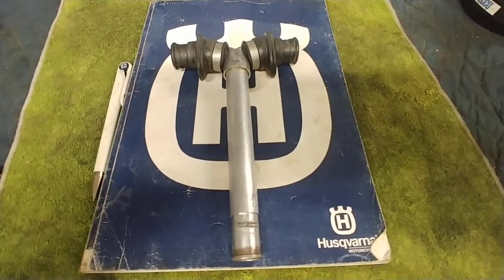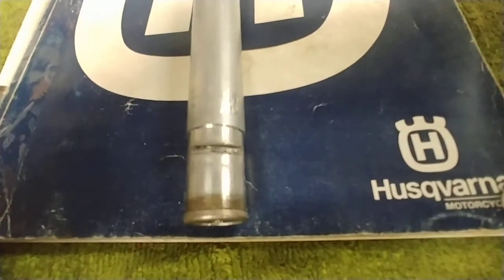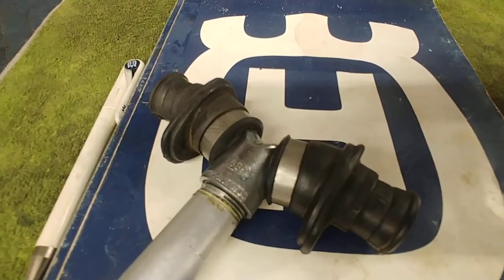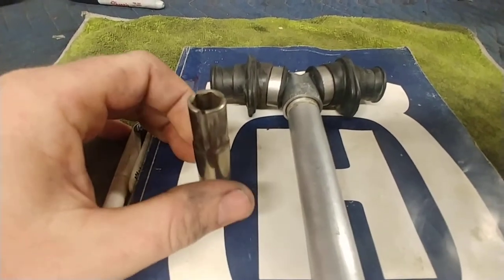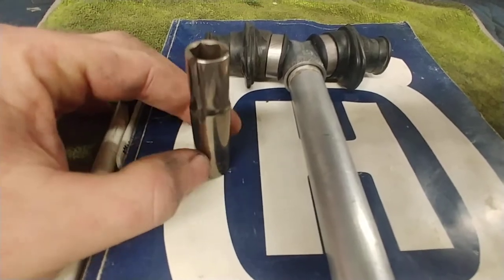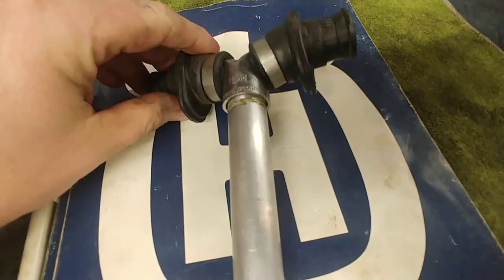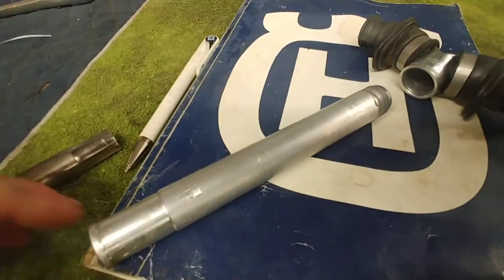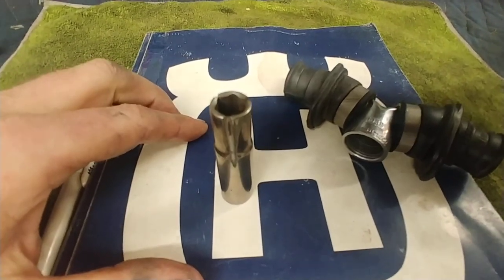REMOVAL - KTM Husqvarna Radiator T in frame down tube coupler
How to remove the radiator downtube